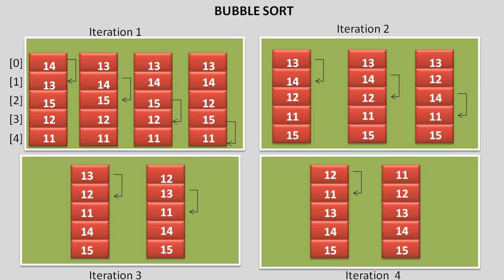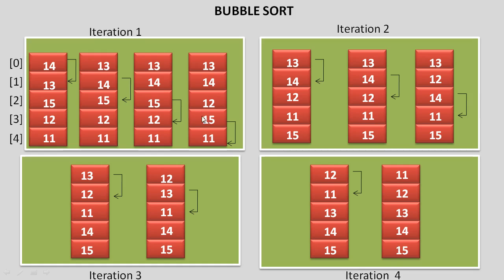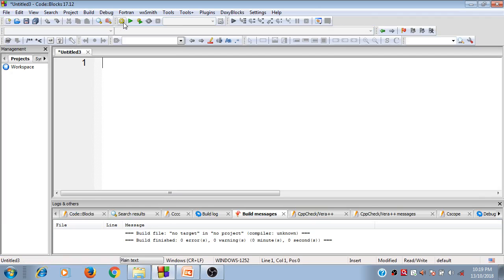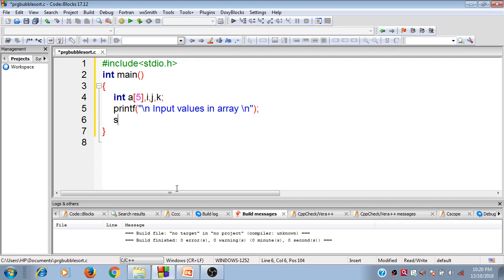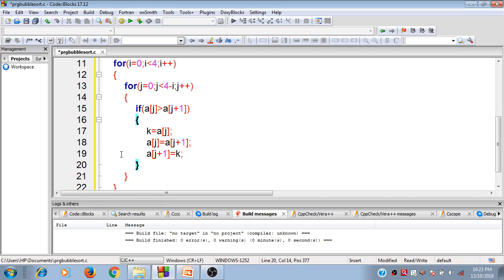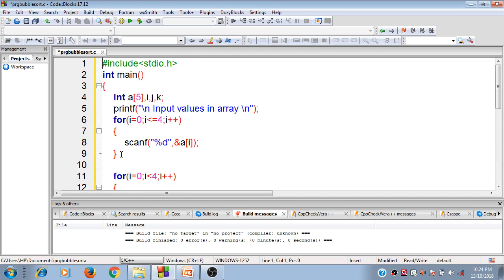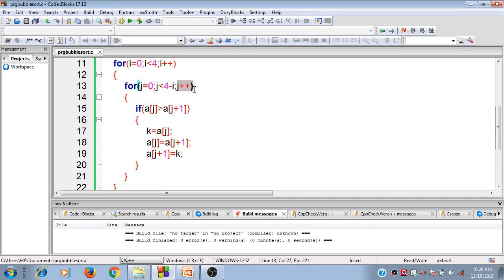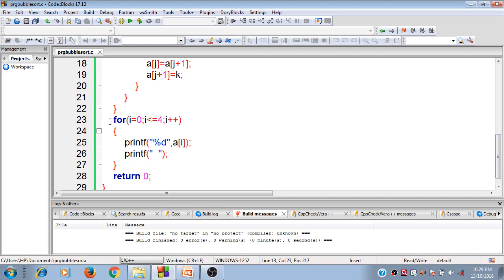Bubble Sort Program in C | C Programming (2019)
Bubble sort algorithm starts by comparing the first two elements of an array and swapping if necessary, i.e., if you want to sort the elements of array in ascending order and if the first element is greater than second then, you need to swap the elements but, if the first element is smaller than second, you mustn't swap the element. Then, again second and third elements are compared and swapped if it is necessary and this process go on until last and second last element is compared and swapped. This completes the first step of bubble sort.

If there are n elements to be sorted then, the process mentioned above should be repeated n-1 times to get required result. But, for better performance, in second step, last and second last elements are not compared becuase, the proper element is automatically placed at last after first step. Similarly, in third step, last and second last and second last and third last elements are not compared and so on.